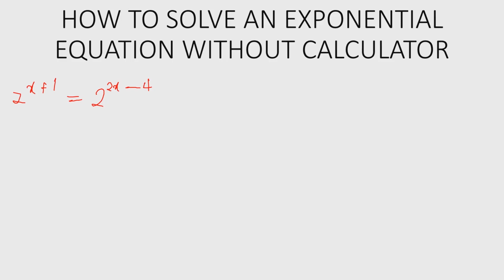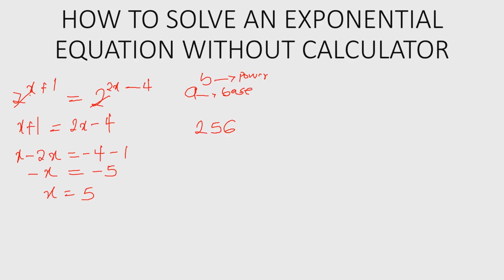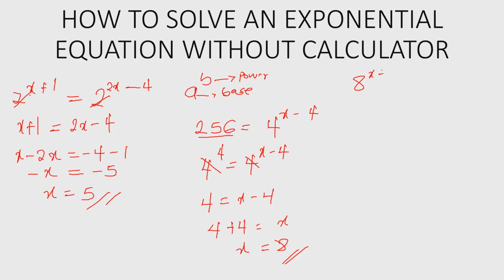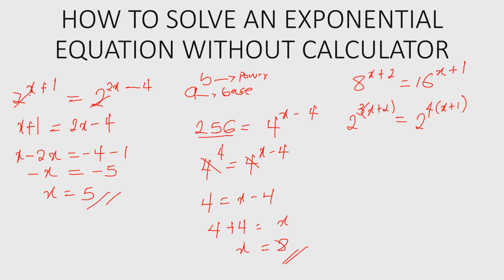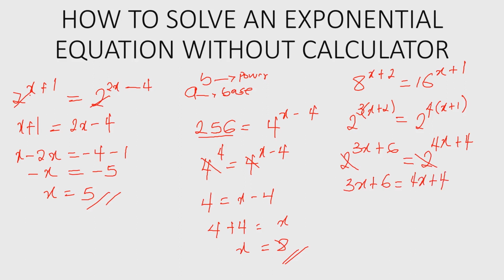How To Solve An exponential equation without a calculator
New chat

Write a captivating description of 4000 words for me for my YouTube channel with the following sentences: How to solve an exponential equation without a calculator. How to solve the exponential equation. Solving explanation equations without logarithms. How to solve this exponential. Solving exponential equation Some basic examples. Let's solve the logarithm problem without a calculator. Solving exponential equations without a calculator for the SAT. A system of exponential questions with four powerful methods. Finding an exponential function with two points.

Are you struggling with solving exponential equations without a calculator? Do logarithms leave you feeling lost and confused? Look no further than this YouTube channel for expert guidance on solving exponential equations with ease!

With a variety of videos on offer, you'll learn how to solve exponential equations of all types, from the basic to the complex. Whether you're preparing for an exam, or simply seeking to broaden your mathematical horizons, this channel has something to offer you.

Our videos cover a range of topics, including solving exponential equations without logarithms, finding exponential functions with two points, and even tackling SAT-style questions. With clear explanations and detailed examples, you'll soon be mastering these concepts like a pro.

Join us as we explore the four powerful methods for solving a system of exponential questions. You'll learn how to identify and graph exponential functions, as well as how to use substitution and elimination to solve complex equations.

And if you're ready to take your skills to the next level, we'll show you how to solve exponential equations without a calculator. Whether you're working with positive or negative exponents, our step-by-step guide will help you solve these equations with confidence and ease.

So what are you waiting for? With our expert guidance, you'll be tackling even the most challenging problems with ease in no time.